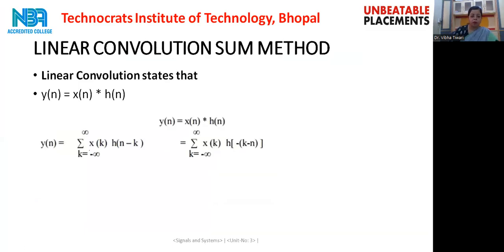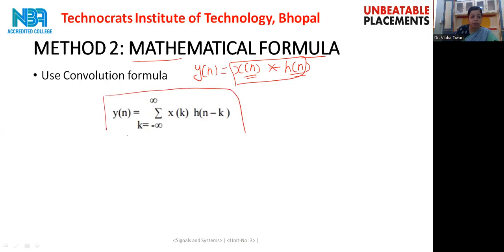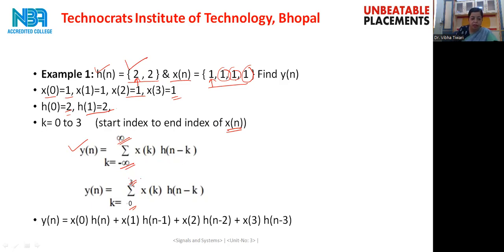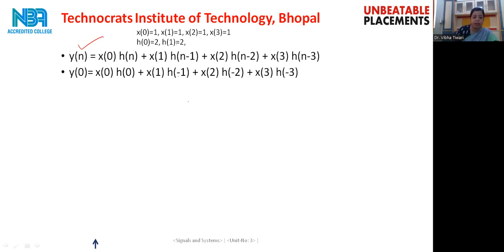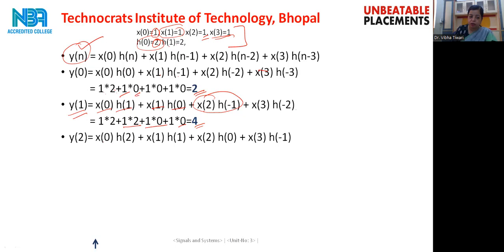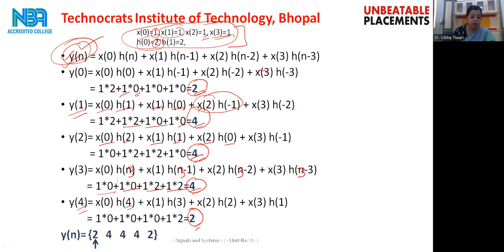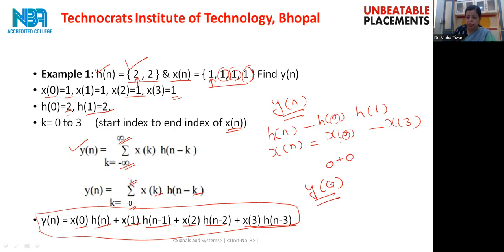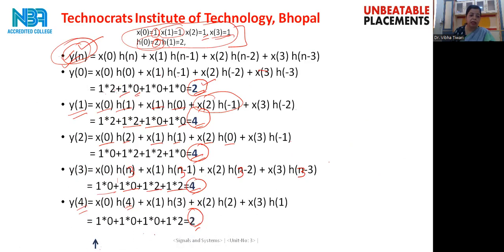Signals and Systems : Convolution Sum part 2 By Dr. Vibha Tiwari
How to calculate convolution sum Mathematically